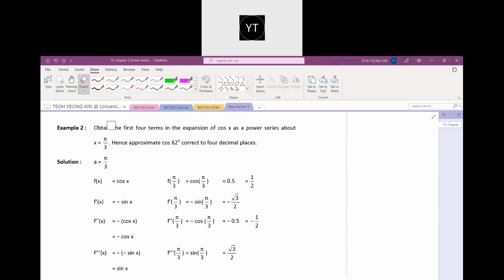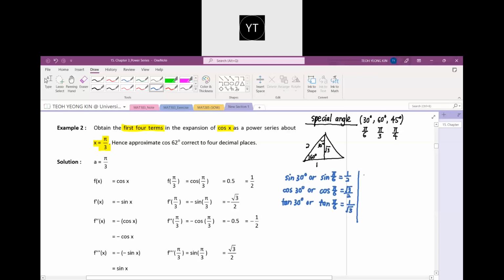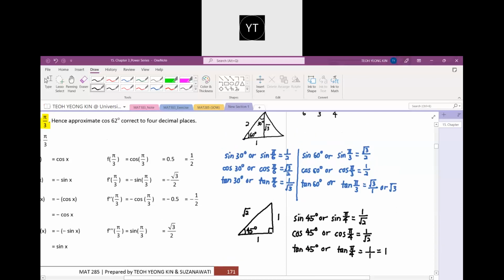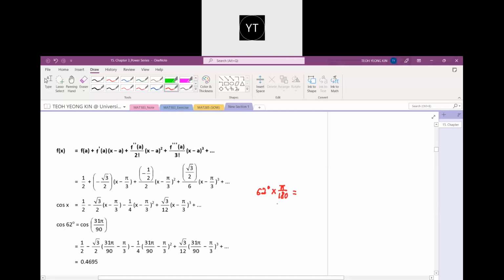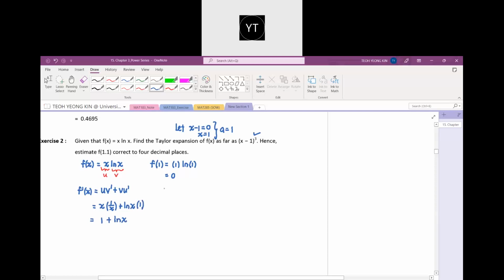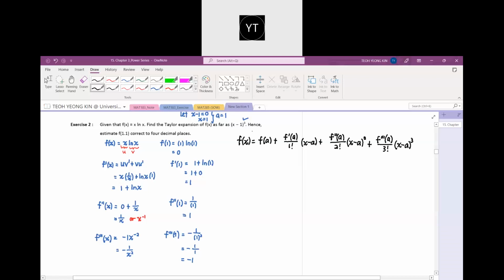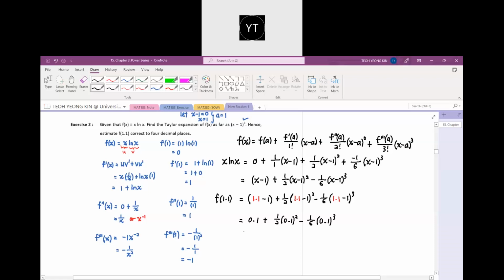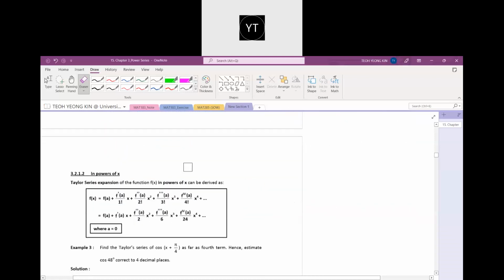MAT285: 43) Taylor's Series: In Power of (x - a) - Example 2